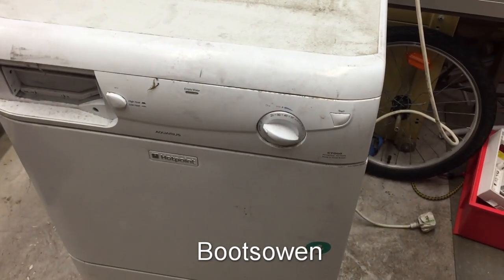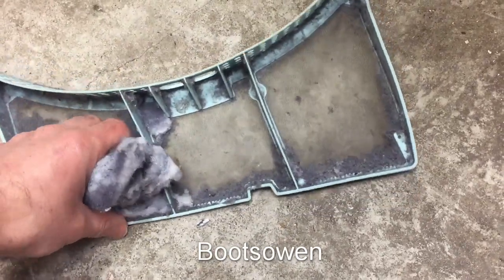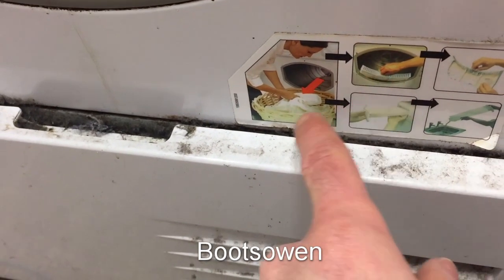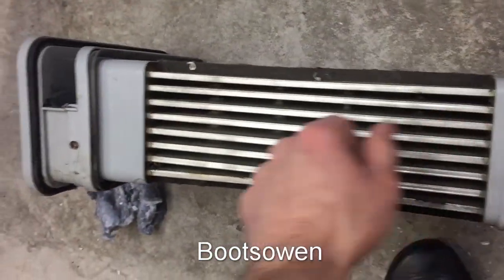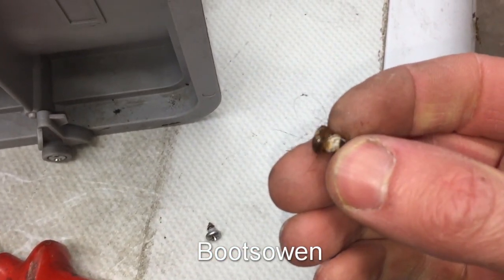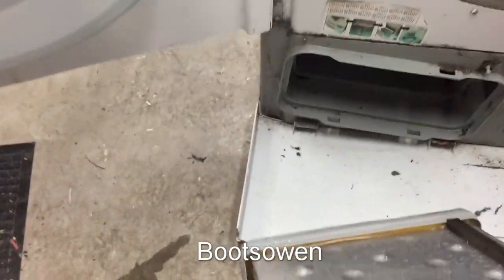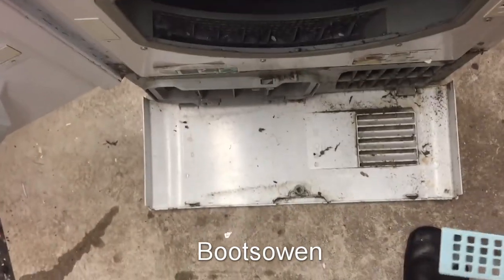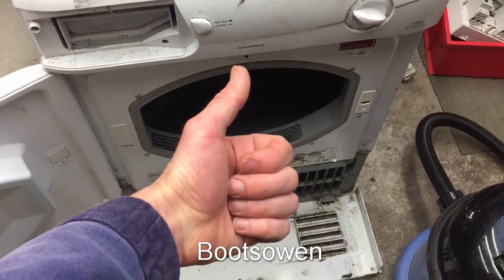How to clean a tumble dryer condenser, and maintain efficiency.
Hotpoint CTD00 Aquarious. It is essential to clean the filter every time you use the tumble dryer, but the condenser needs only to be cleaned once a month. nevertheless some people don't do this. This video shows how to take it apart and clean it so that you r tumble dryer can perform properly.